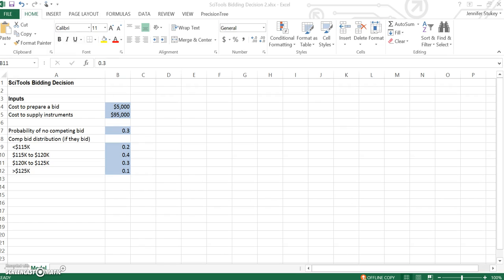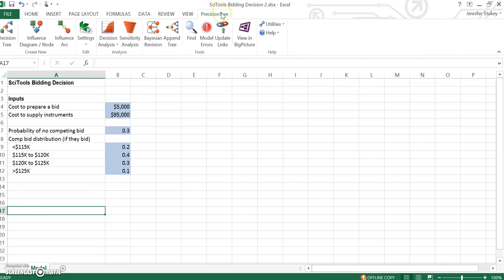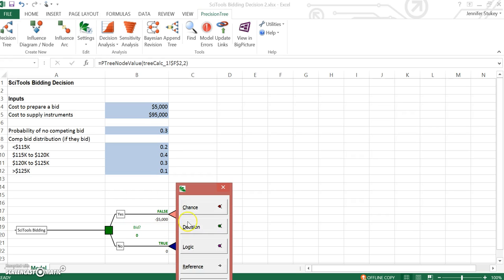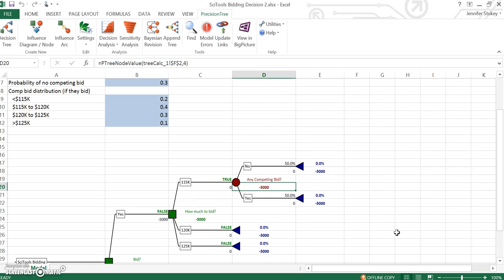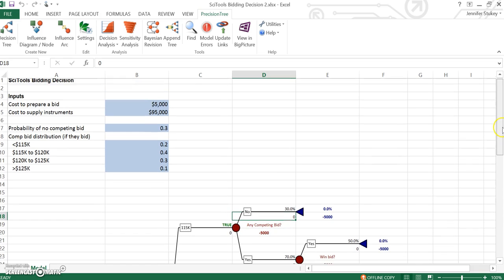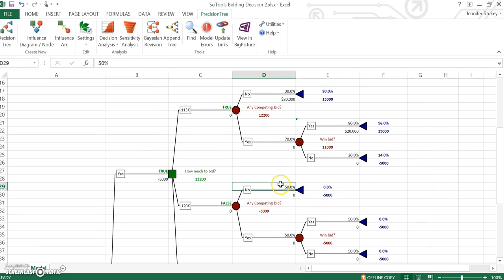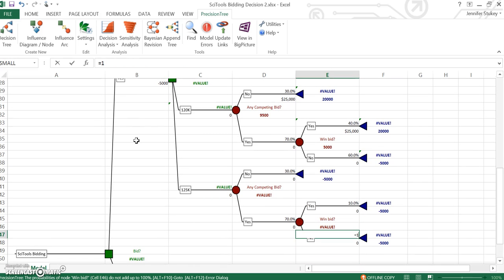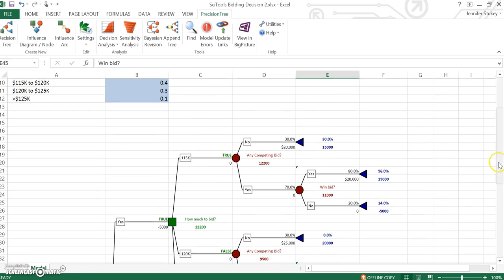Ch 9 SciTools Bidding Decision Precision Tree tutorial